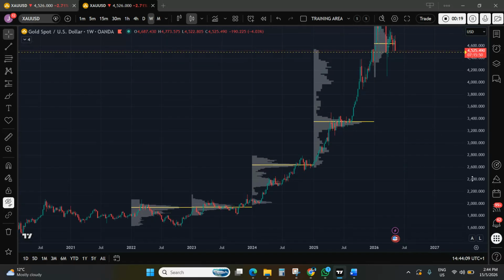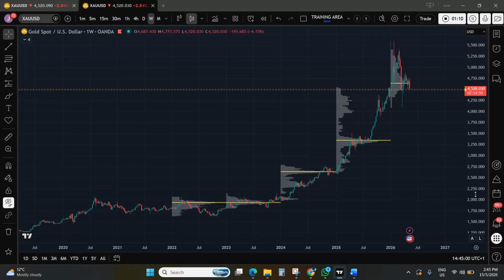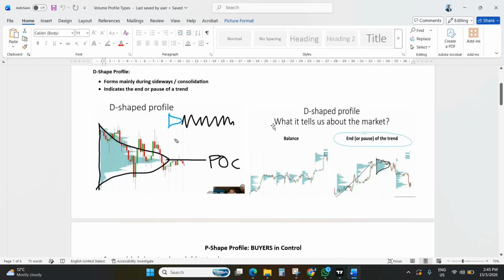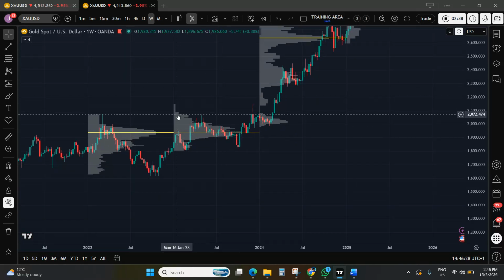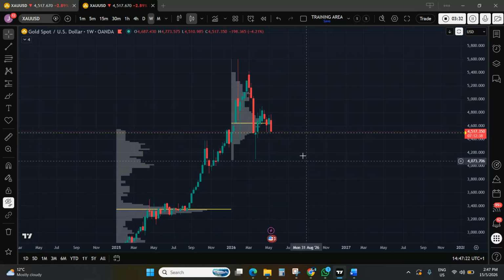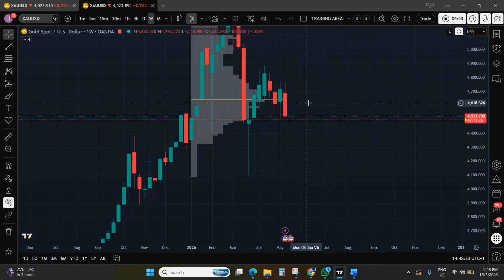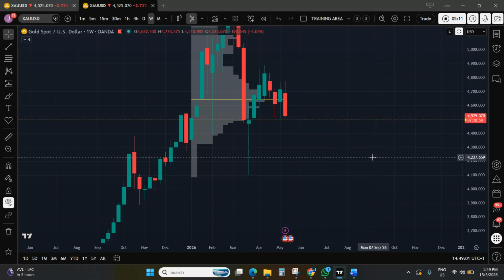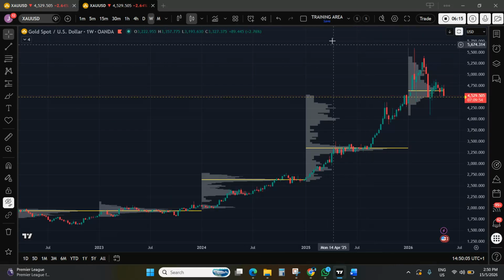Gold lost Shine??? GOLD CRASH COMING!!!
Gold bulls are showing signs of exhaustion as Volume Profile reveals weak acceptance at higher prices and increasing selling pressure near key HVN resistance zones.

Price is struggling to sustain above major value areas, while smart money distribution appears to be building. If buyers fail to reclaim value, a deeper correction could be on the cards.

In this video, I break down:
• Key Volume Profile zones
• High Volume & Low Volume Nodes
• Liquidity traps and rejection areas
• Potential downside targets for XAUUSD